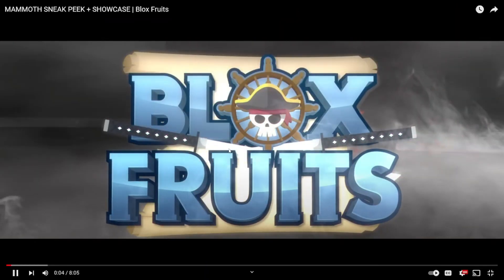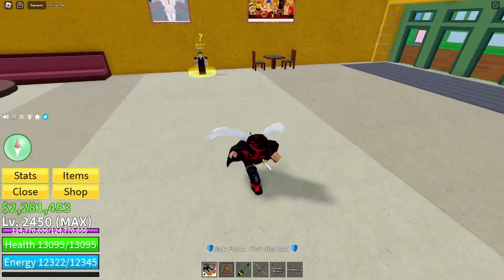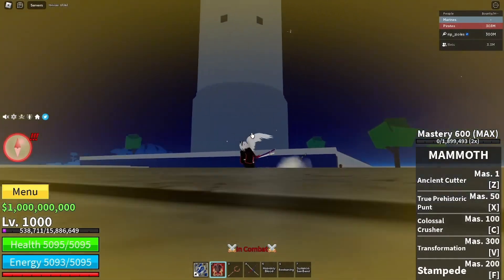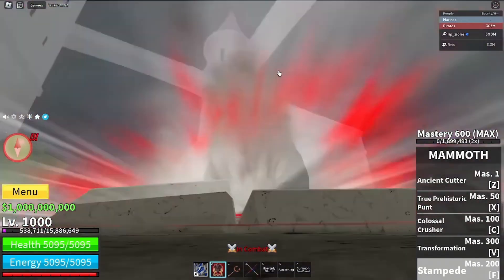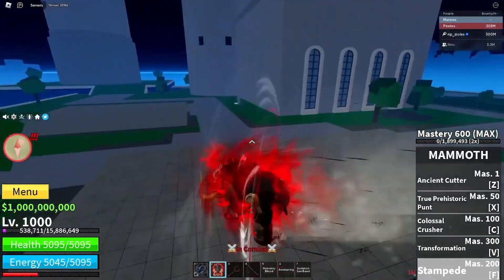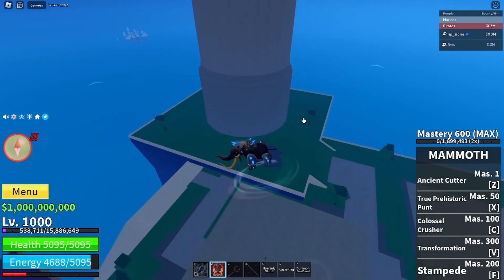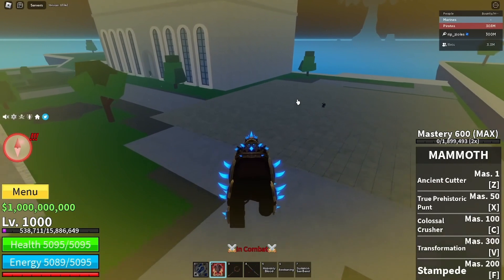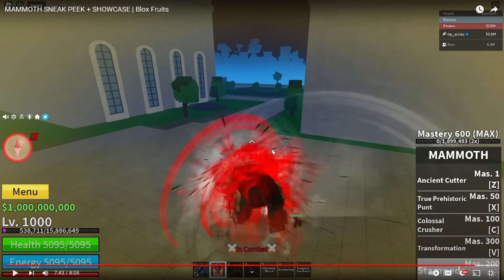Mammoth Review (ROBLOX BLOX FRUITS)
The mammoth fruit looks AMAZING blox fruit devs did a great job on it can't wait for it to release